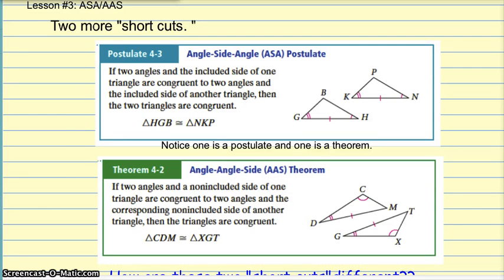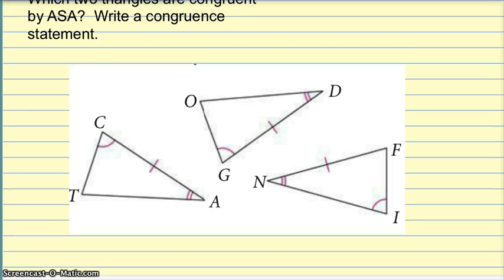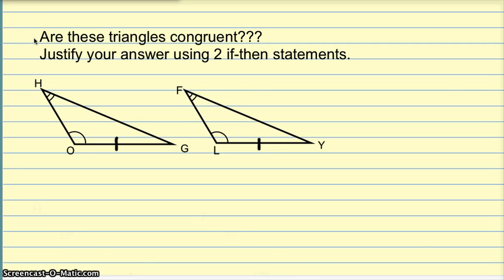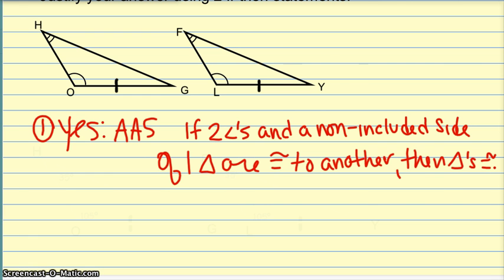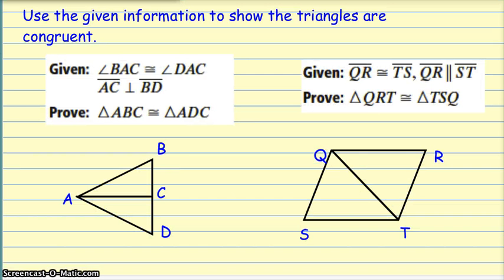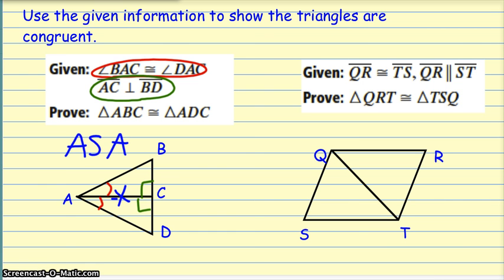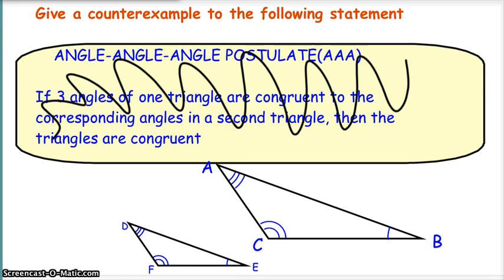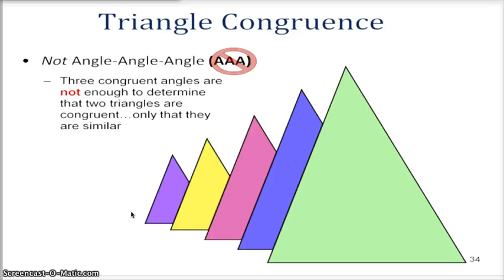geo unit 5 lesson 3